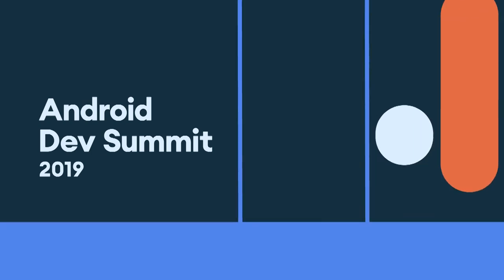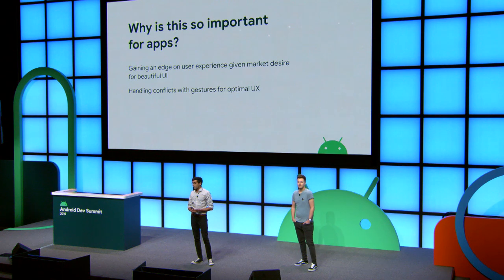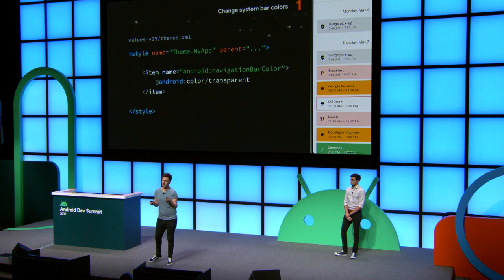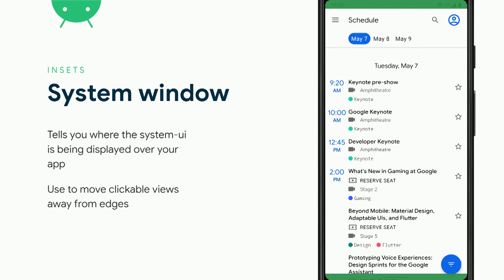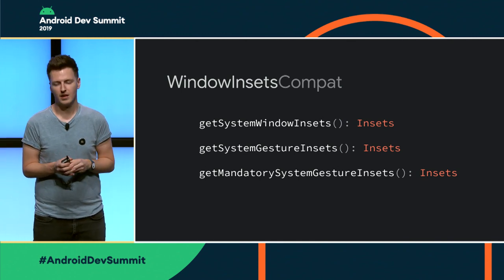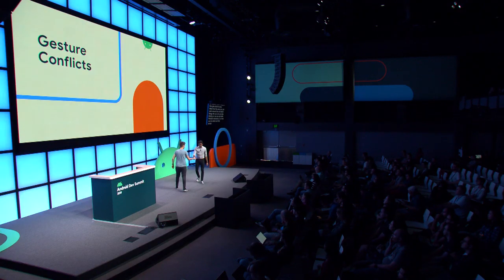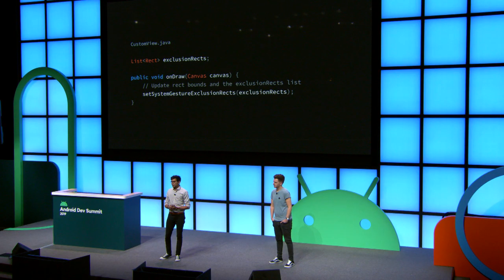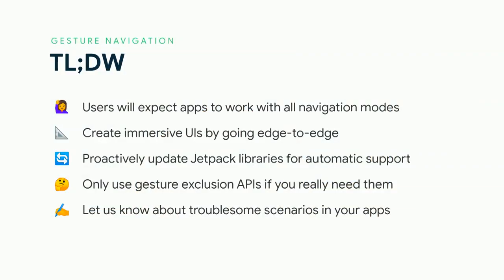Going edge-to-edge with Gesture Navigation (Android Dev Summit '19)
To aid developers with creating immersive experiences, Android 10 adds new system navigation models that allow apps to take over more of the user's screen.

This talk looks at how apps should work with the new gesture navigation and ways to mitigate gesture conflicts. We also look at how to update apps to go edge to edge, drawing behind the system bars to create an immersive experience for users.

Presented by: Chris Banes, Rohan Shah

AndroidDevSummit event: Android Dev Summit 2019; re_ty: Publish; product: Android - General; fullname: Chris Banes, Rohan Shah;